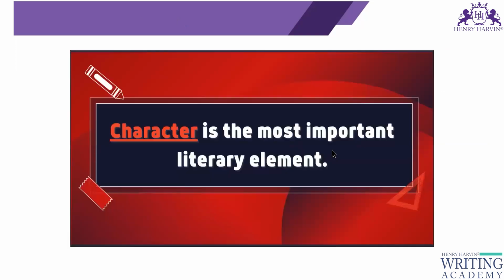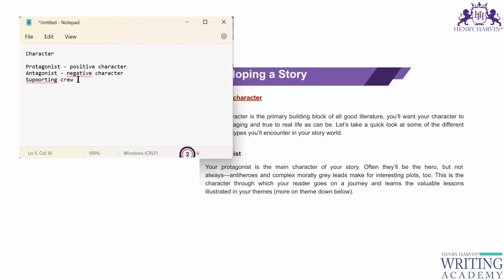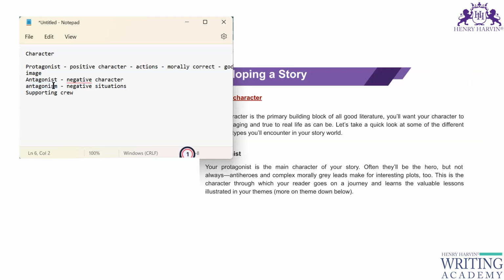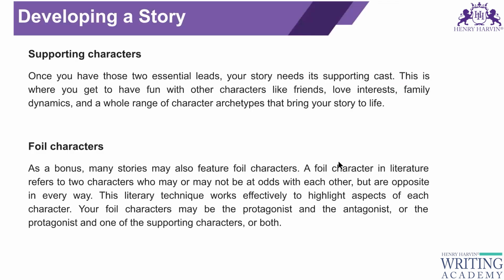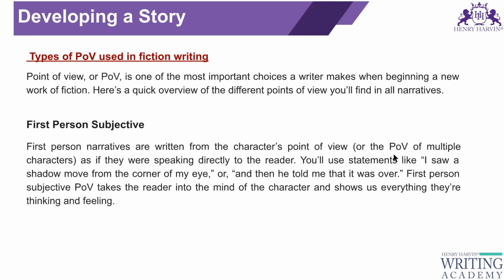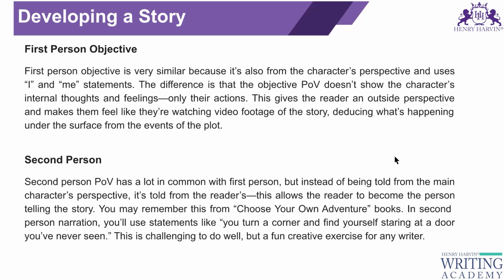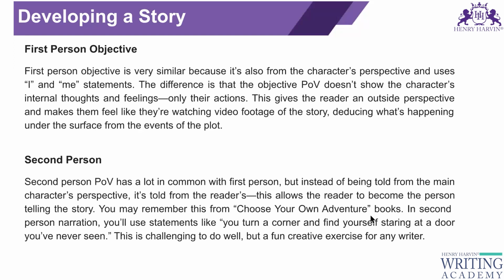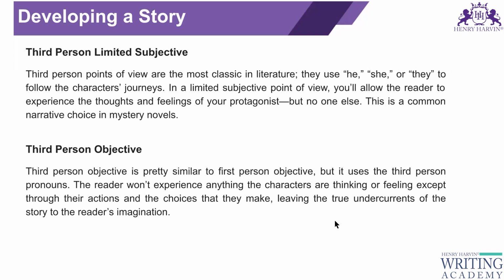Developing a Story || Creative Writing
Welcome to Henry Harvin Education's Creative Writing journey! In this video, we unravel the art of developing a story, guiding aspiring writers through the intricate process of transforming ideas into captivating narratives. Join us as we explore the essential elements and techniques that bring stories to life.

🚀 **The Alchemy of Story Development:**
Embark on an adventure into the heart of storytelling. Learn the alchemy of transforming raw ideas into compelling narratives. Discover the importance of concept, plot, and character development in creating stories that resonate with readers.

👨‍🏫 **Expert Guidance:**
Our seasoned instructors at Henry Harvin Education share their expertise, offering practical insights, real-world examples, and guidance on the nuances of story development. Learn from their experiences and gain a deeper understanding of the creative process.

📖 **Key Components of Developing a Story:**
1. **Conceptualization:** Understand the importance of a strong story concept. Explore techniques for generating and refining ideas that serve as the foundation for engaging narratives.

2. **Building a Solid Plot:** Dive into the intricacies of plot development. Learn how to create a well-structured storyline with compelling conflicts, rising action, and satisfying resolutions.

3. **Character Creation:** Explore the art of crafting memorable characters. Delve into character arcs, motivations, and the dynamics that breathe life into fictional personas.

4. **Setting and Atmosphere:** Uncover the significance of setting in storytelling. Learn how to create immersive environments that enhance the reader's experience and contribute to the overall mood of the narrative.

5. **Dialogue and Narrative Voice:** Master the art of writing effective dialogue and developing a distinctive narrative voice. Explore techniques for infusing authenticity into character interactions and conveying the story's tone.

🎓 **Benefits of Mastering Story Development:**
- Elevate your creative writing skills by understanding the core elements of storytelling.
- Enhance your ability to captivate readers with well-developed plots, characters, and settings.
- Gain insights into the creative process and overcome common challenges in story development.

Henry Harvin Education is a leading provider of professional certification courses, empowering individuals to excel in their creative and professional pursuits. Explore our diverse range of courses to unleash your full potential.

Let's embark on the journey of developing captivating stories together.**